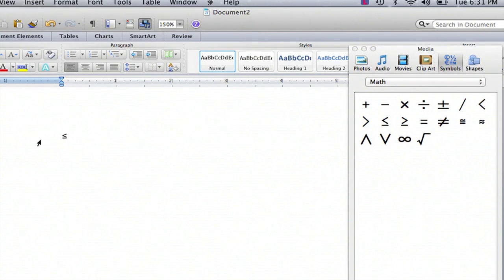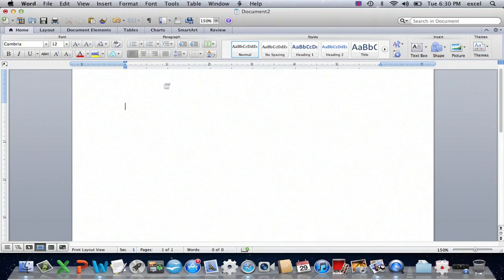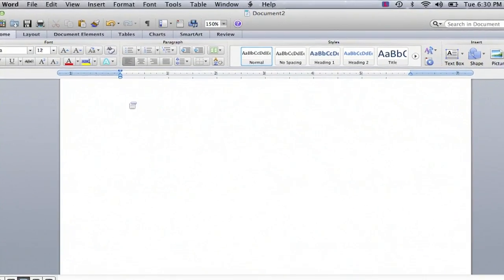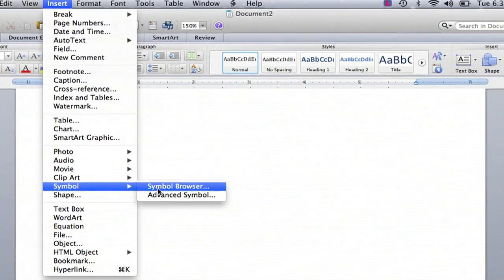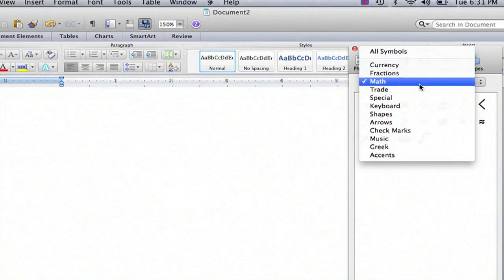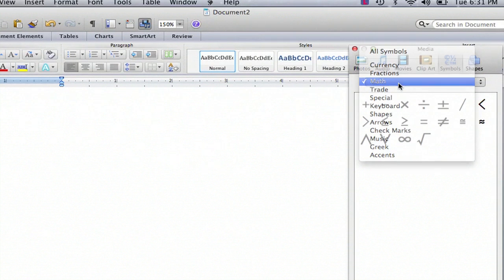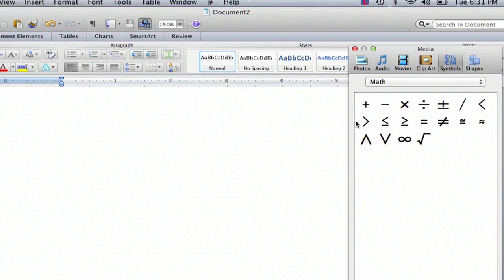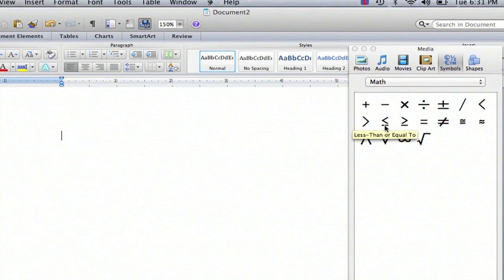How to Use Relation Symbols on Microsoft Word : MS Word & Excel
Using relation symbols on Microsoft Word is something that you can do to demonstrate equations. Use relation symbols on Microsoft Word with help from an experienced computer professional in this free video clip.